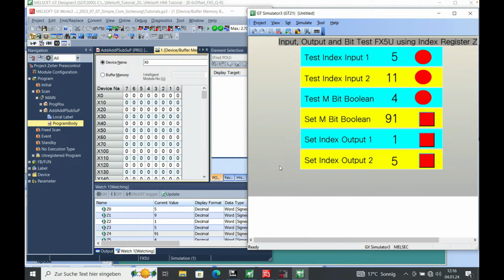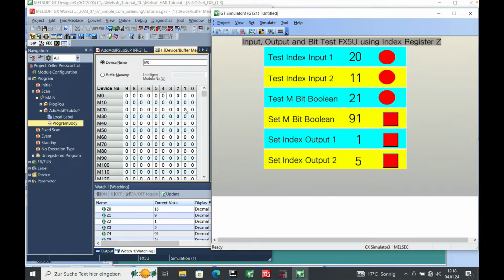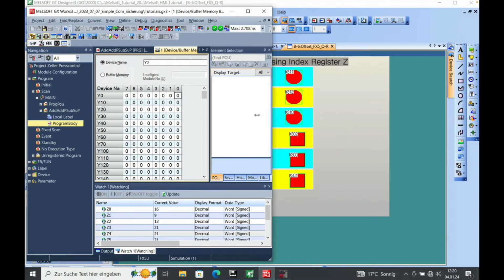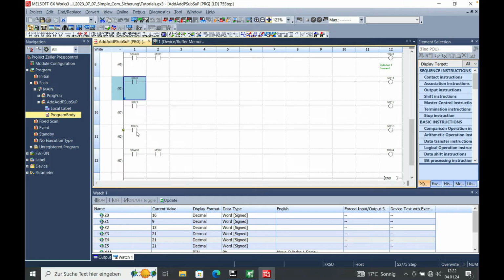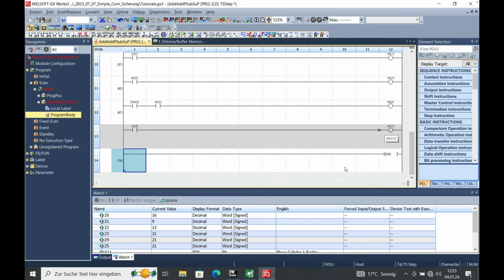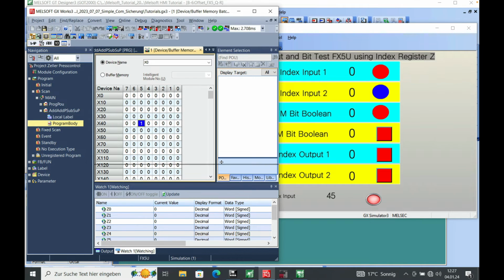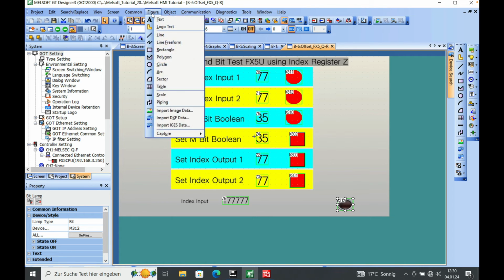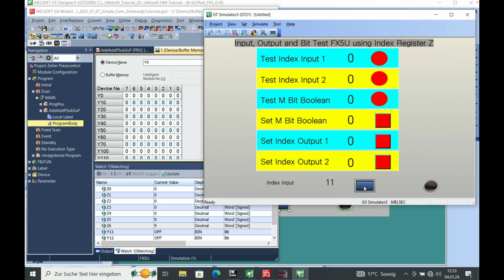Z Index Boolean Variable with HMI Register File X Mitsubishi Melsoft FX5U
This Video explains how the Register File Z in an Mitsubishi PLC CPU FX5 works. There are many ways to use this Register. It will give an offset to the Address is is programmed with.
In my example i just use it to display several Boolean Inputs, Outputs and also M Bits. Here you can easily check on the status of your program without using a computer being hocked up to the machine.
Beware of changes you make this way will influence your program n the PLC and lead to malfunction.
THIS IS ONLY A SAMPLE OF WHAT THE USAGE OF THE Z REGISTER CAN BE.
 Mitsubishi Melsoft Z FX5U Index Boolean Variable with HMI
Index register plc mitsubishi is can also be used for Word and Doubleword Indexing.

0:00 Intro
0:17 Explaining the purpose of Indexing.
0:46 Show how to use to display the PLC Inputs.
1:42 How to display and manipulate the M Bits or Boolean Variables.
2:55 How to Operate Outputs.
3:33 Explaining of the existing Software for Monitoring the Inputs of the FX5 CPU.
5:20 The programming of thew M Bits.
5:45 Creating the program for the Inputs step by step from scratch in GXWorks 3.
6:27 Creating the program for the inputs in the GT3 Designer.
6:40 Make sure to use the correct format. (OCTAL)
8:03 Testing the Program for the Outputs.
9:49 Creating the program for the outputs.
11:17 Testing the outputs.
11:58 Program for the M Registers. Make the input button decimal.